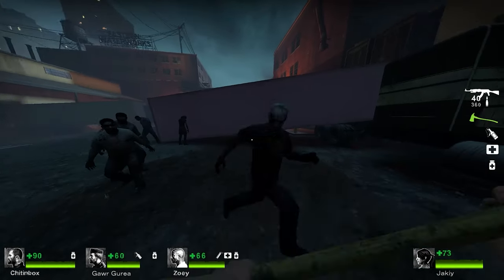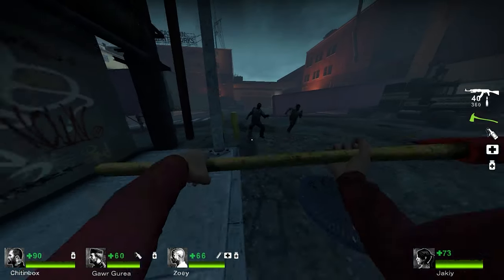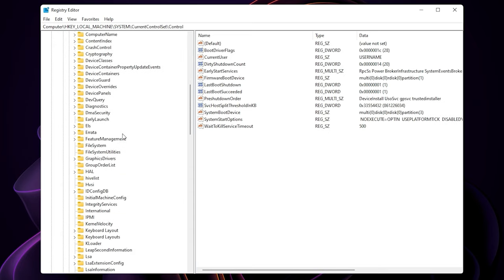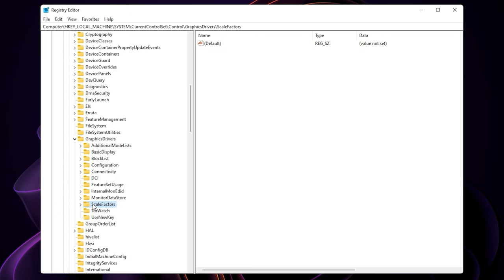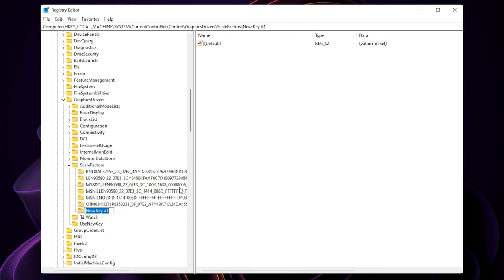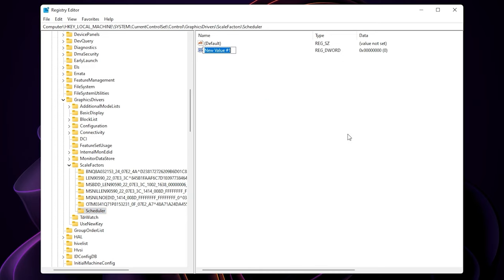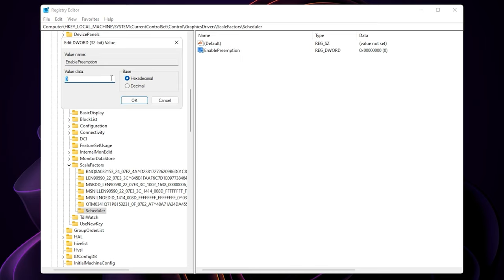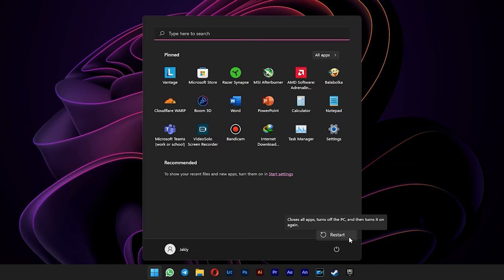This SIMPLE Trick Can Make SMOOTH Gameplay 2.0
In this video I'm showing you how to make your games feel smoother with this simple registry tweak. This is the continuation from my previous video on FPS locking guide. With both combined, you get even better experience in games.

📝 REGISTRY TWEAKS 📝

Copy this and paste it in your Regedit directory path.

Computer\HKEY_LOCAL_MACHINE\SYSTEM\CurrentControlSet\Control\GraphicsDrivers\ScaleFactors

Copy this and paste it as your DWORD 32 bit value name.

EnablePreemption

📁 SOURCE LINKS 📁